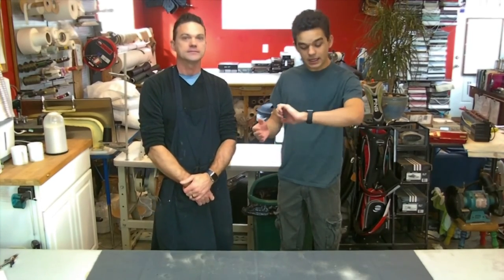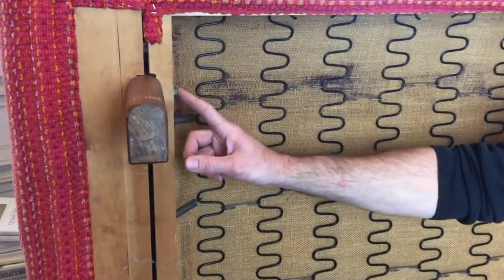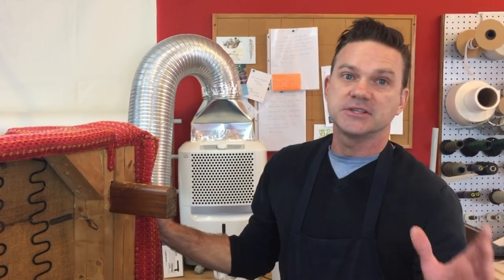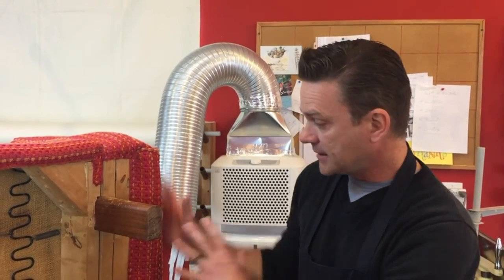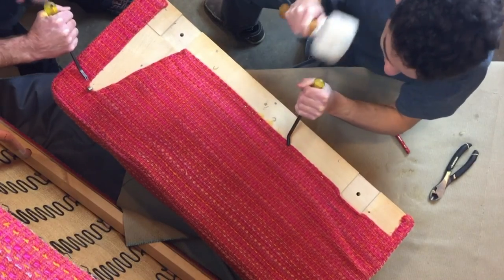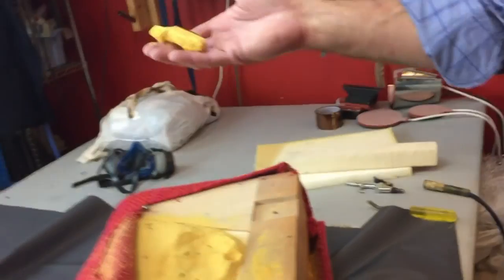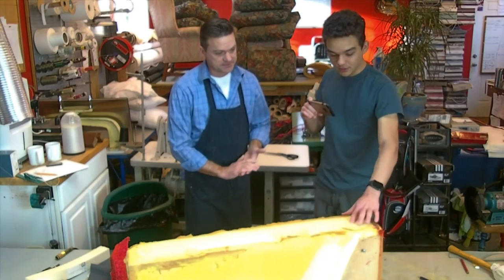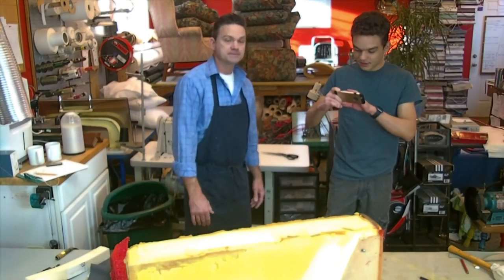How we replaced the foam in a 51 year old sofa Part 1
Hey guys! This a project that we really enjoyed doing for a couple who got this sofa in Finland when they were married 51 years ago! The natural foam rubber that was used back then, seems to have been of very high quality, since it held its shaped and did not turn to dust until the very end! In any case we'll show you how we went about changing the majority of the foam rubber to ploy foam at the client's request! Enjoy!